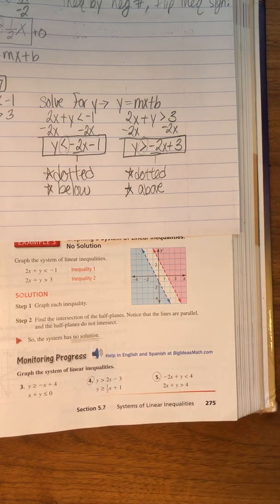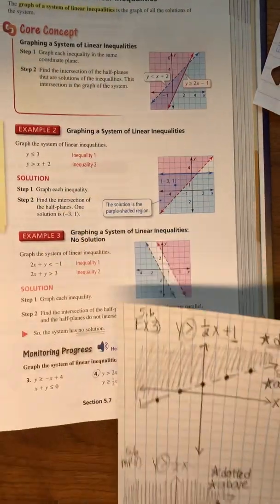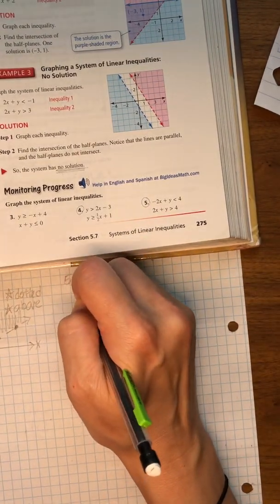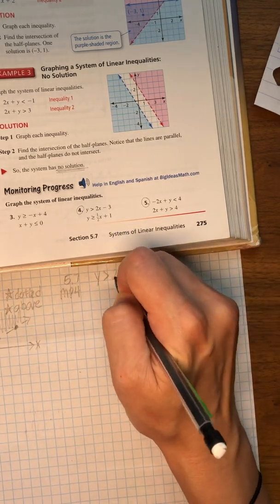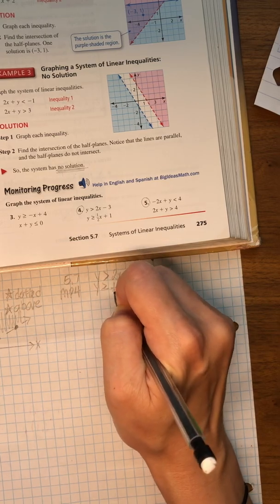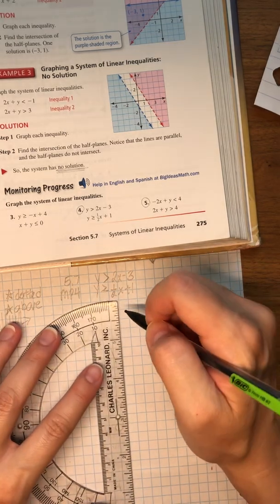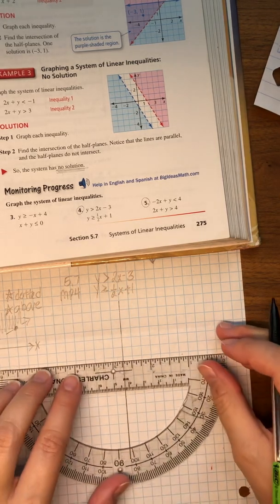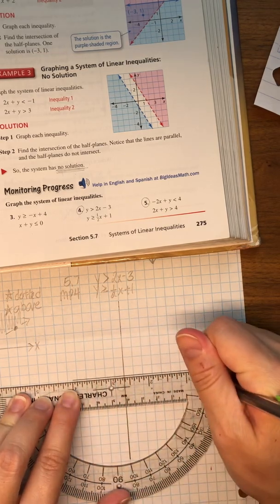Sec 5.7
Notes